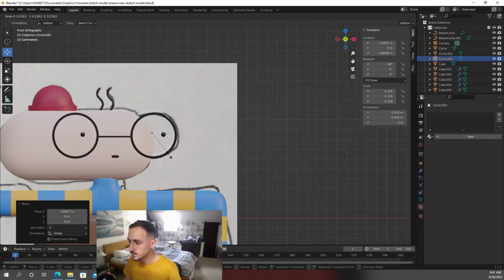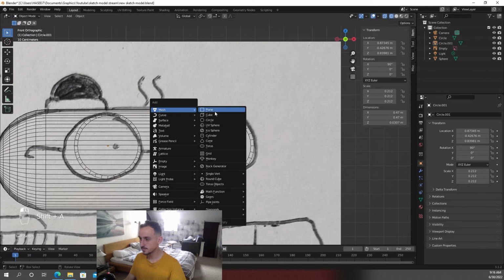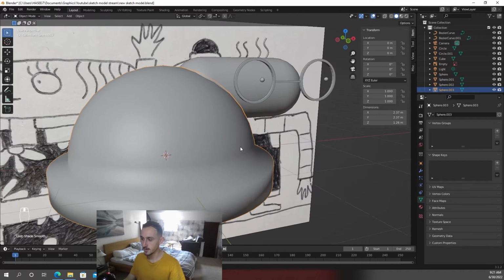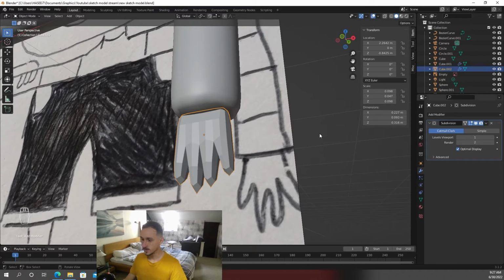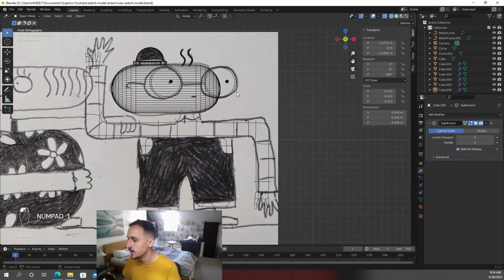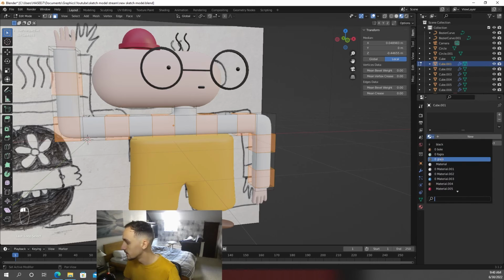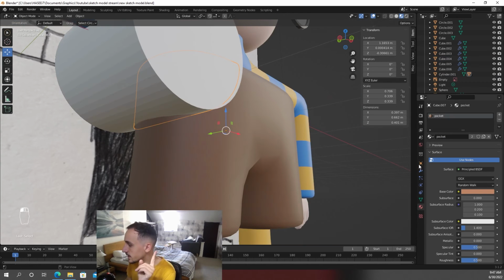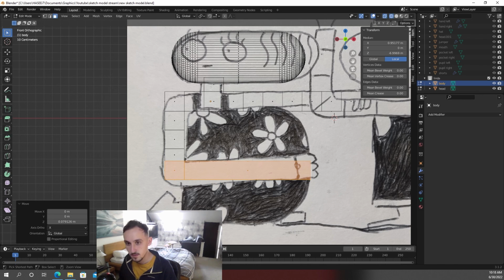Bring drawings to life in 3D - Blender Tutorial - Part 1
In this series of video tutorials

I'm going to guide and show you how to bring your sketches to life in 3D using Blender.
This series assumes a basic knowledge of Blender, but we also won't be going over anything overly complex.

In this episode we are going to model our first character and apply some basic materials.
In future videos we will model the 2nd character, set up lights and cameras, cover render settings
as well as some basic post processing in Photoshop.

In the next video, we will be modelling the 2nd character in our sketch.

Using Blender3D version 3.1